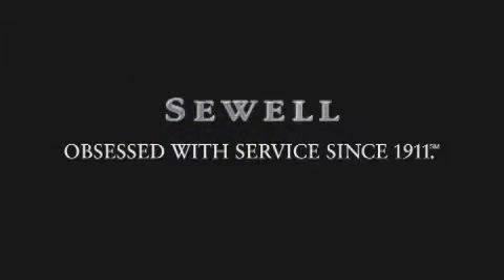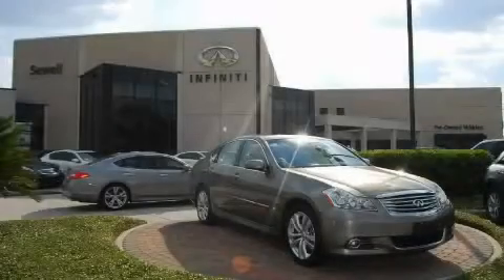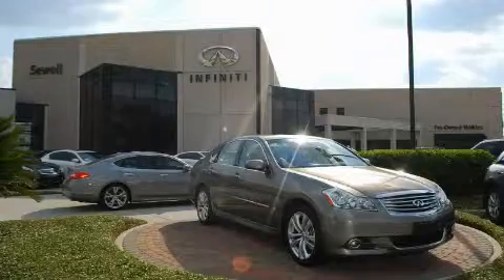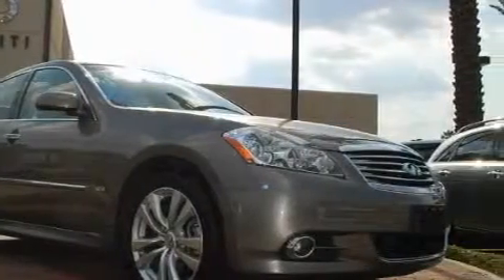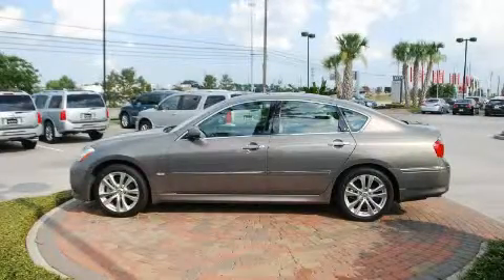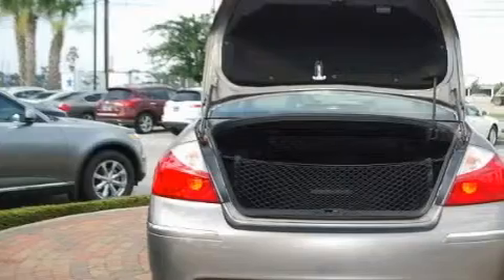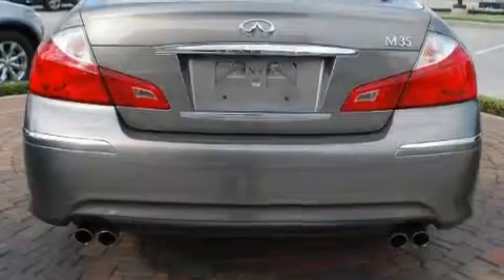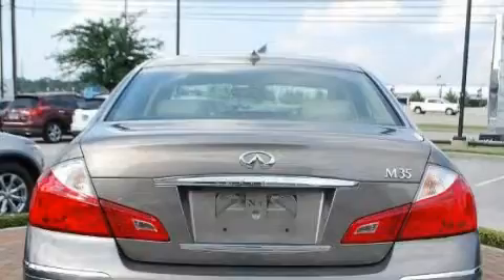Used 2008 Infiniti M35 Houston TX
We are proud to present this 2008 Infiniti M35.

 Year: 2008
 Make: Infiniti
 Model: M35
 Engine: 3.5L DOHC 24-valve aluminum-alloy V6 engine
 Trans.: Automatic
 Exterior: Gray
 Miles: 24,018
 Interior: Gray

 2008 Infiniti M35 Houston TX